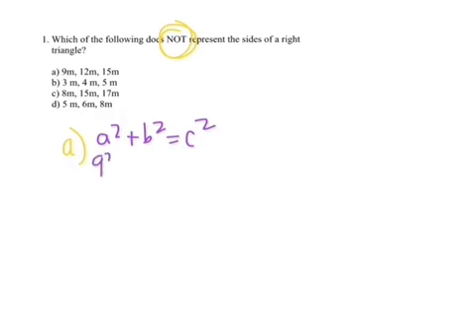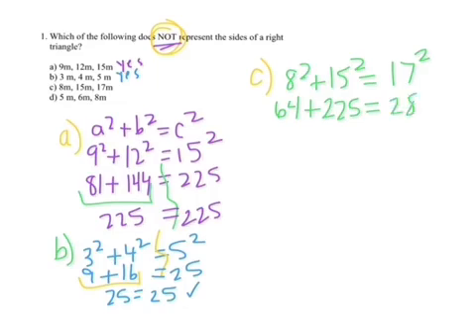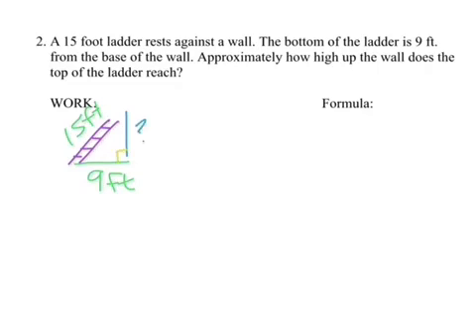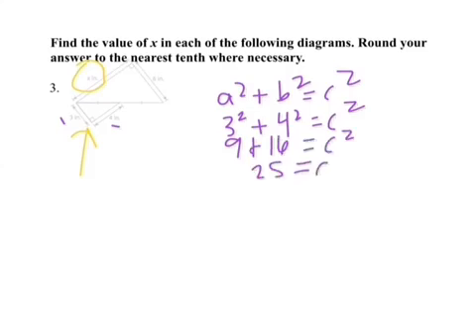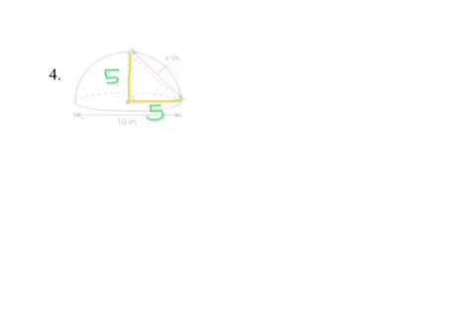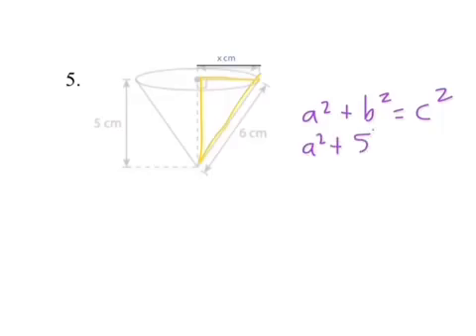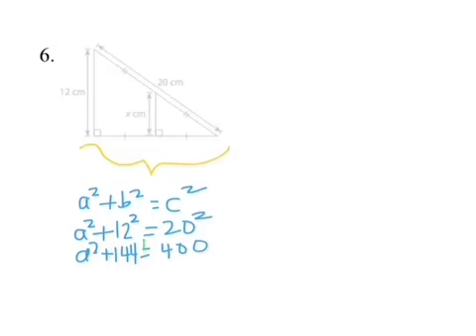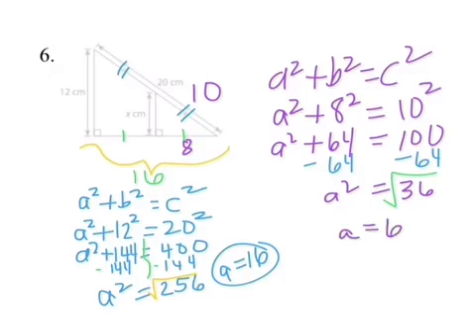ch 7 study guide #1-6